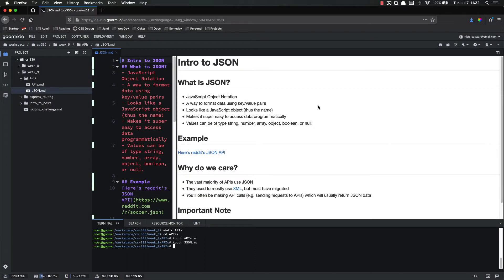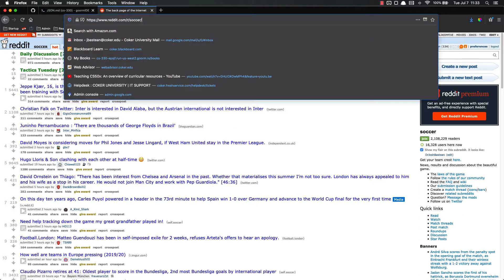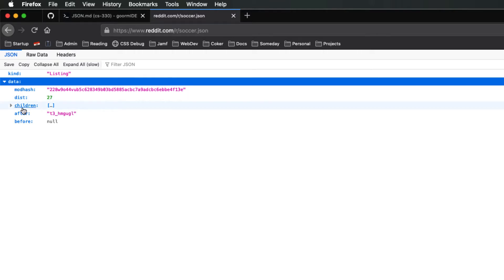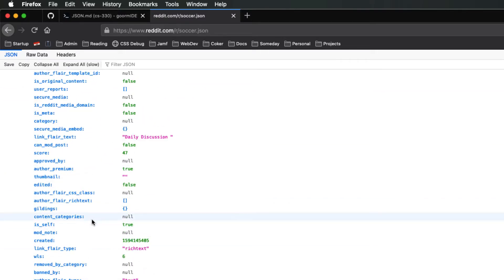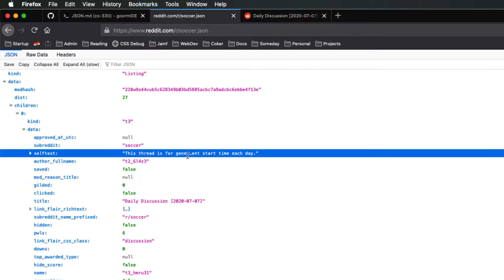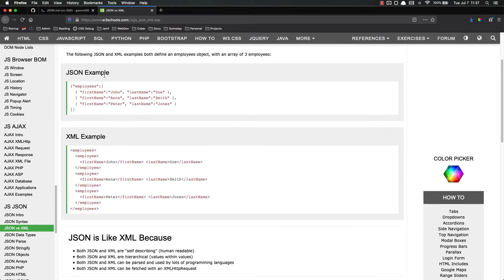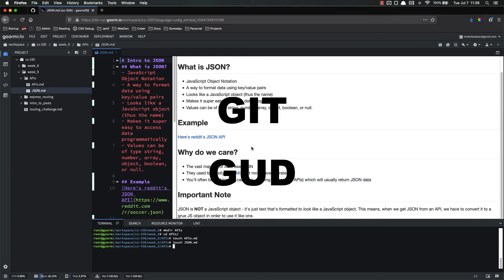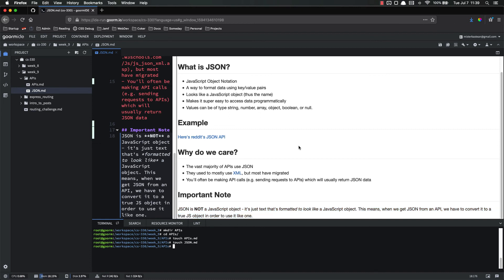Full Stack Web Developer Course: 9_17 - Intro to JSON